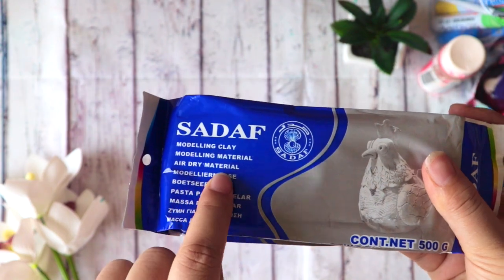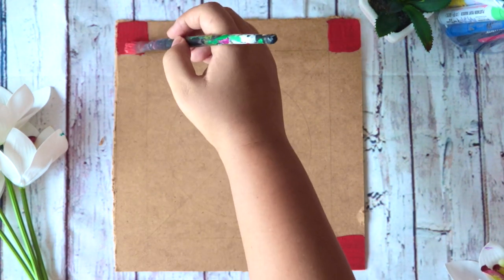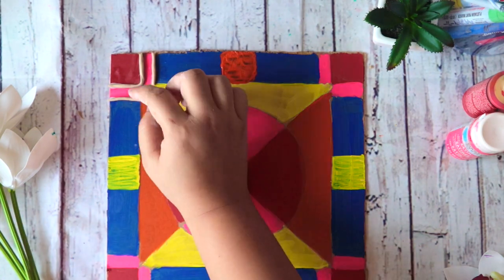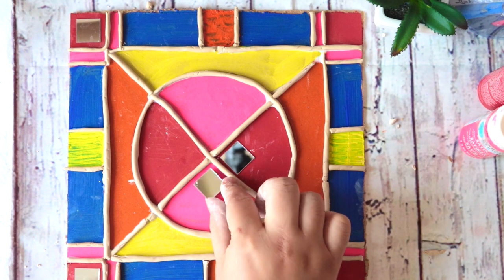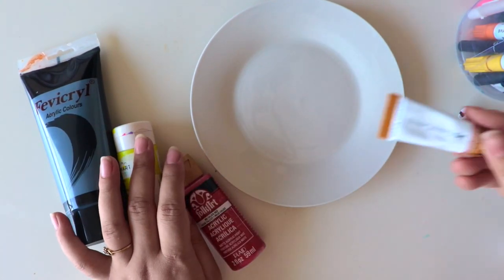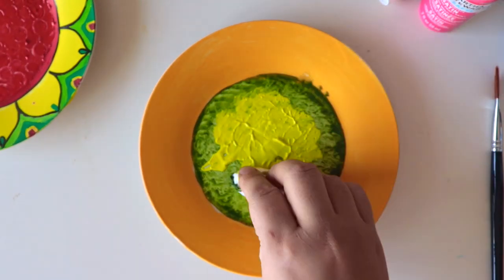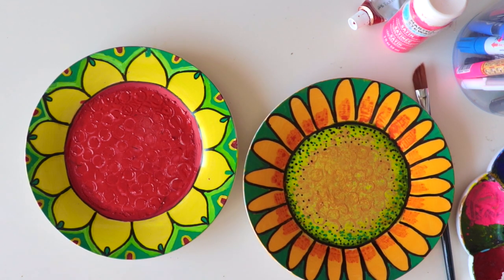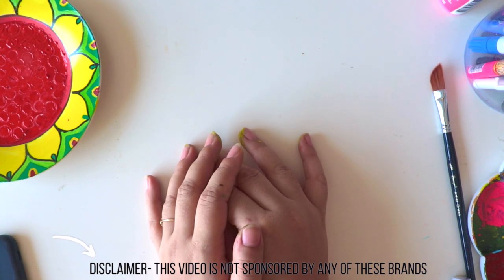2 DIY Wall Decor/ Painting a Plate /Mirror work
I am so close to 100K because of u lovely people ,I wanted to do this when i hit 100K but cant stop myself so doing this lil early..

-In this video we will learn 2 DIY wall decors, 1. is mirror work also called as Lippan art, and other is painting on ceramic plates.i hope you guys will enjoy the video .good luck

G E E K I N F O

⬇️(SHOP FOR MATERIAL USED DOWN BELOW )⬇️
►M A T E R I A L U S E D -
1.Uniball paint markers
2.Uni Pin Fineliner Drawing Pen
3. Mirror for crafting
4.Acrylic colors fabercastell
5.Winsor & Newton promarkers
6.Paint brushes
7.Shilpkar clay
8. Porcelain plates
9. Liqitex gloss varnish

Hey! my name is Anjali (pronounced an-jali😂 ) and this is my channel. obviously. I'm a mom to a lil boy and i like doing art .mostly mandalas,traditianal art & zentangles are my fav. I make a lot of painting videos here. You will also find occasional crafting/testing new art supply on my channel . i hope guys will love my channel ,so come join me in my colorful artsy journey. loads of love xoxo